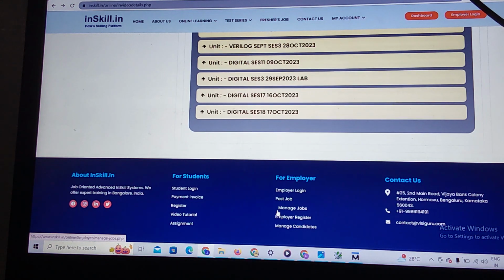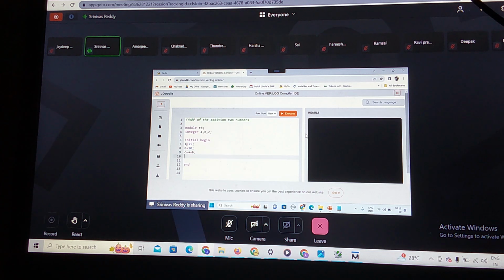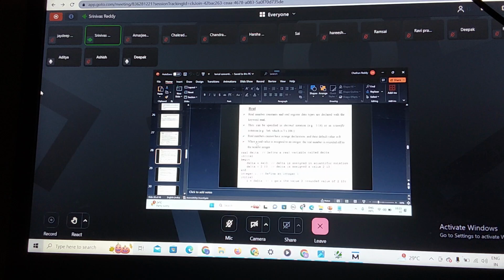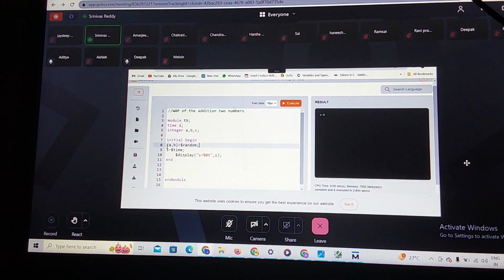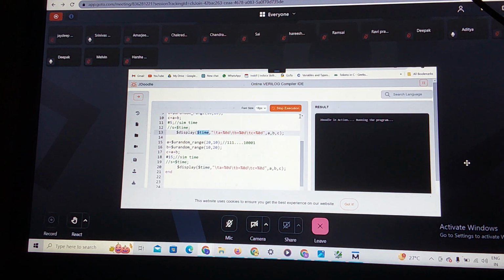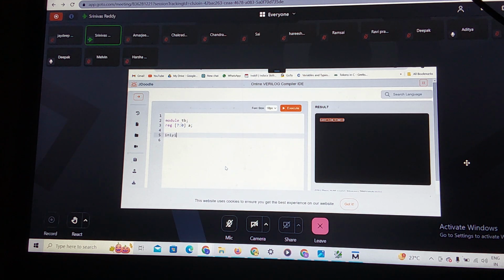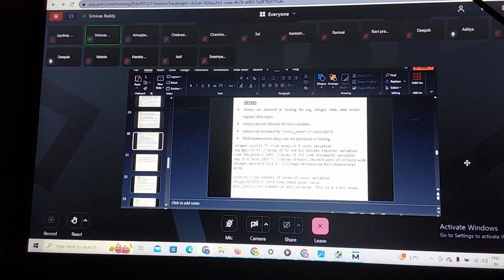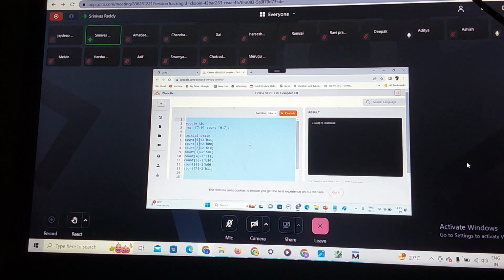UNIT :-5 VERILOG SEPT SES:-5 {30/10/23) PART:1